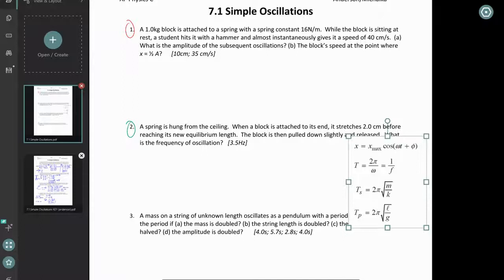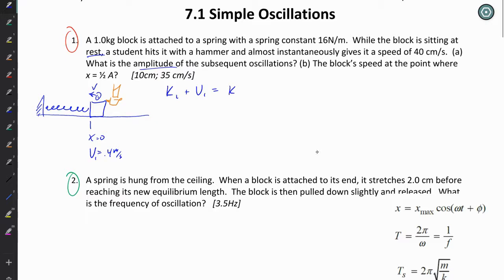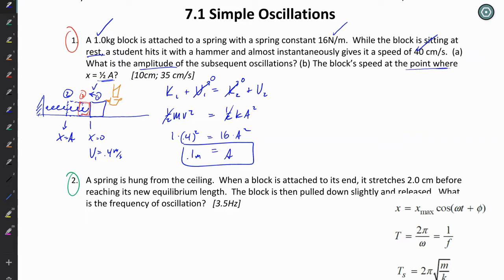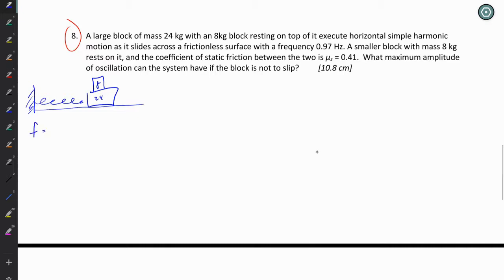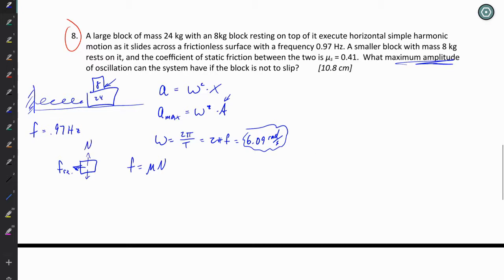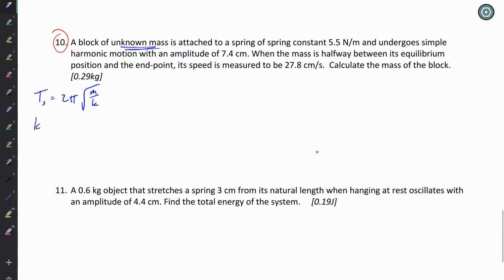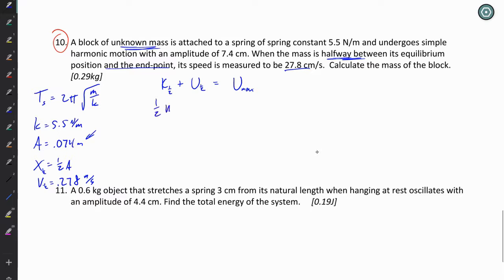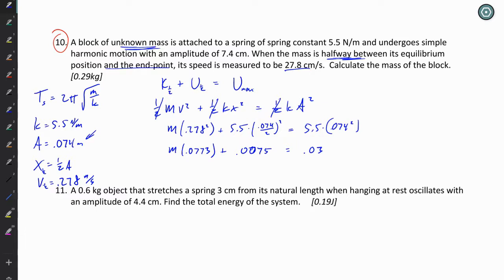7.1 #1, 8, 10